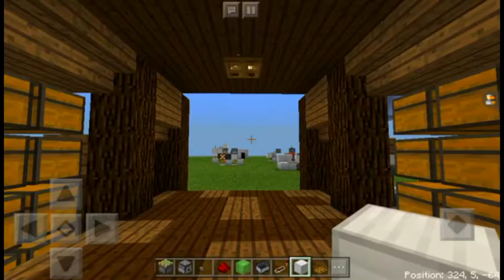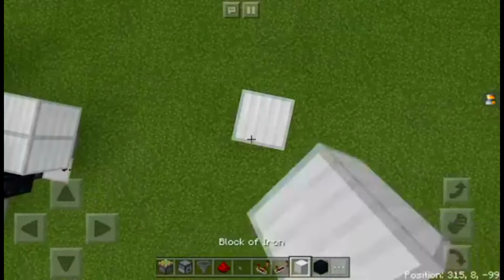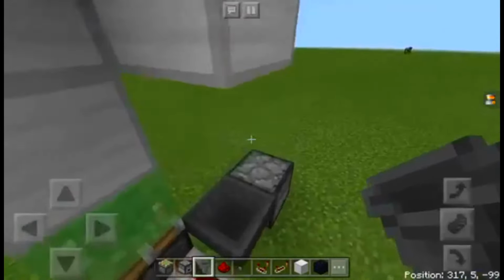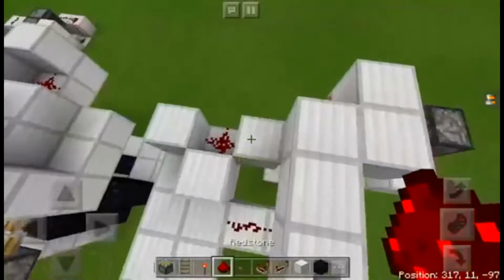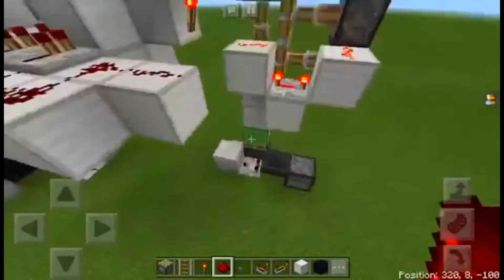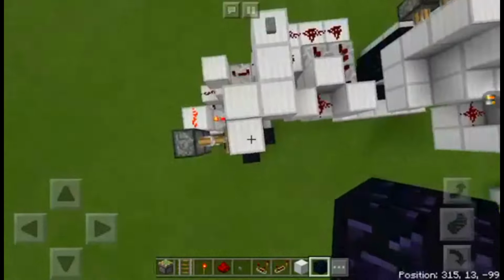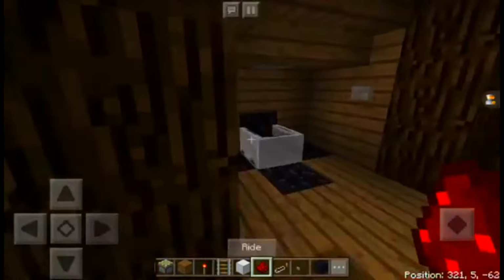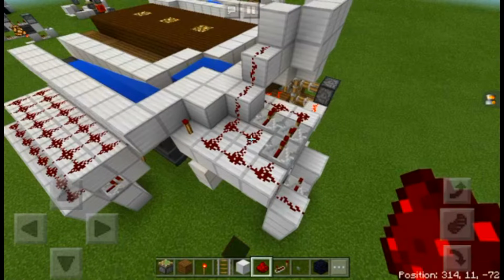Mcpe Elevator tutorial.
Today I get back to work on my tutorials and show off an elevator design. I may improve it in a few days so keep an eye out for that. I hope you all enjoy and leave plenty of comments, goodbye.

Links

Warning: all users asking for subscribers or being rude or abusive in my comments section will have their comments deleted and will be blocked after 3 strikes!